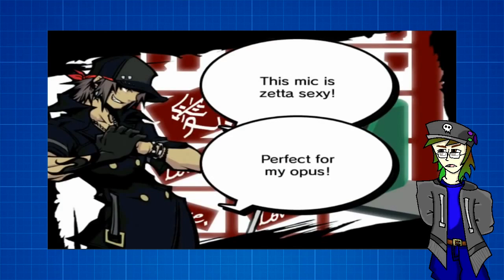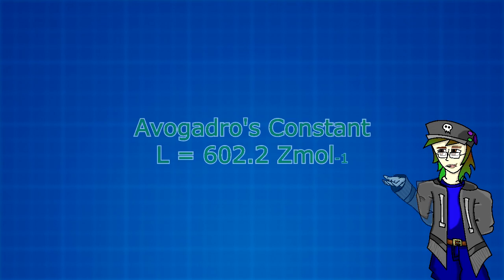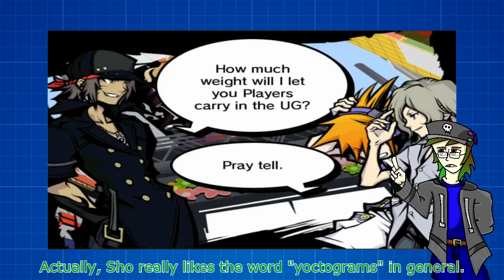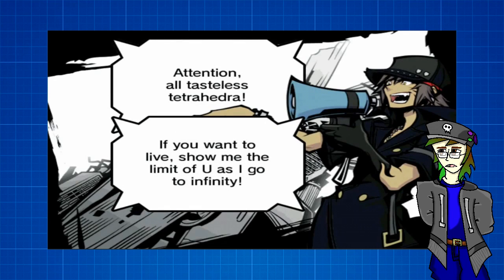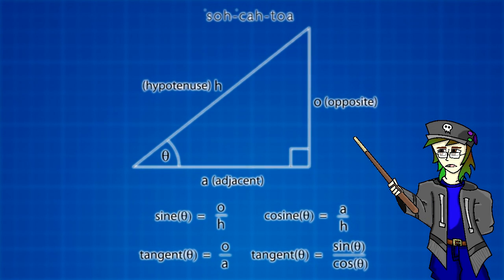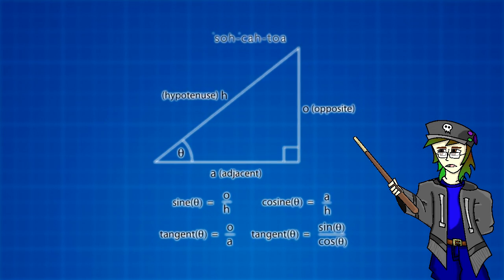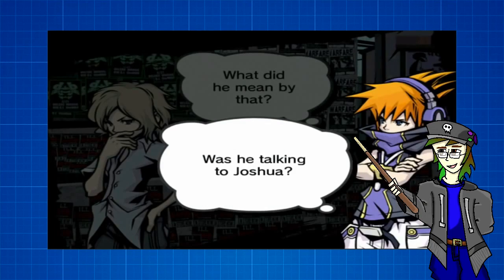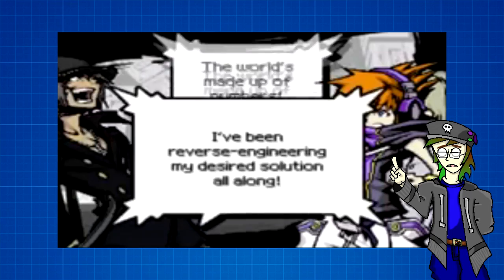Sho Minamimoto - Character Development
From The World Ends with You's basis on Shibuya youth culture, the idea of a character who spews math terminology with every sentence may sound odd and jovial, but there are several interesting bits of math (and even science!) that you can learn from Sho Minamimoto, and I'm here today to explain most of them!
QED!

Sub to him; the music he makes is definitely worth it!